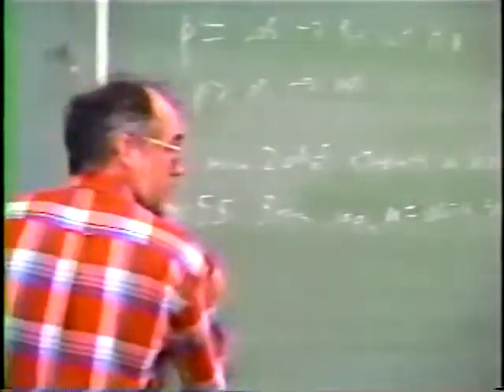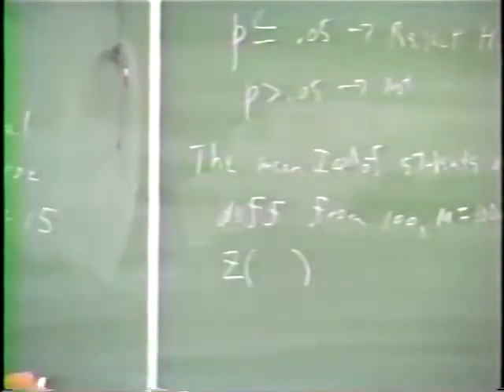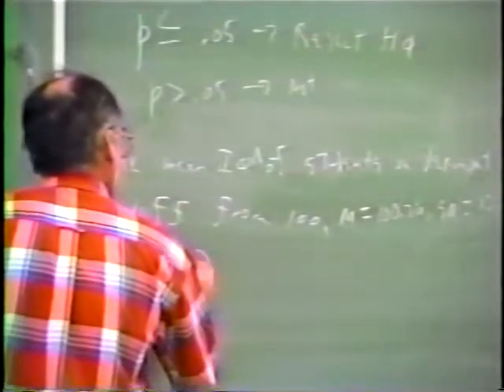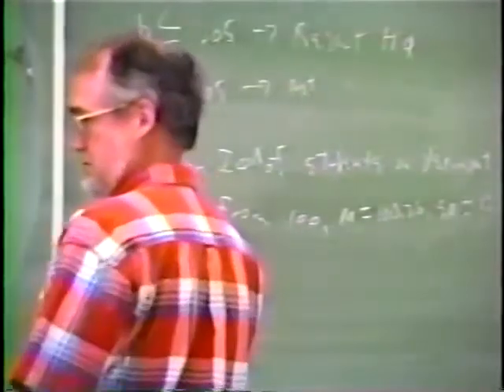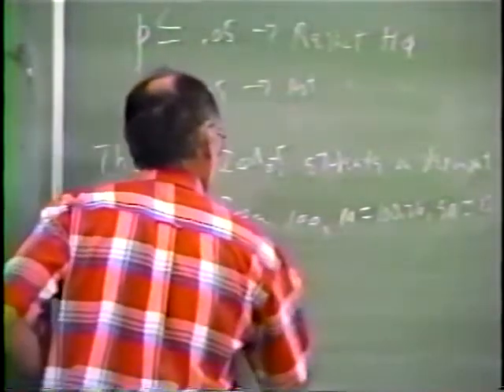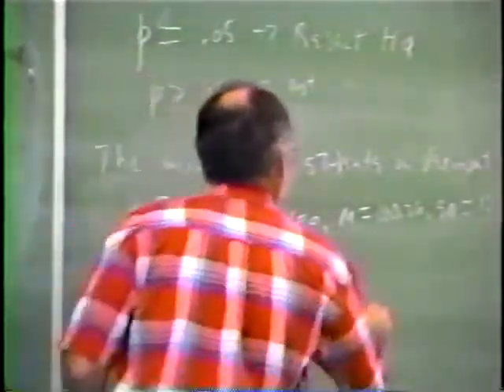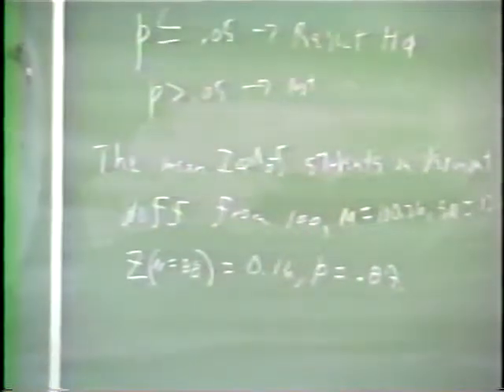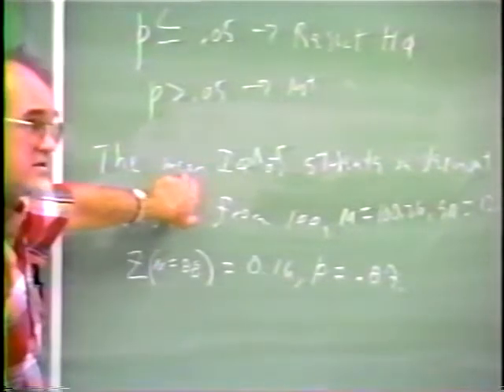Karl Wuensch Distinguished Professor Lecture - Part 1 of 2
Video of ECU professor lecture from 2000